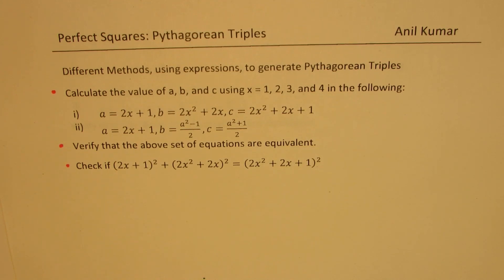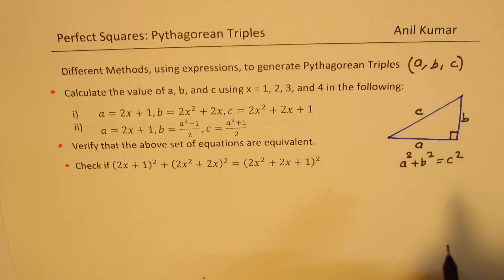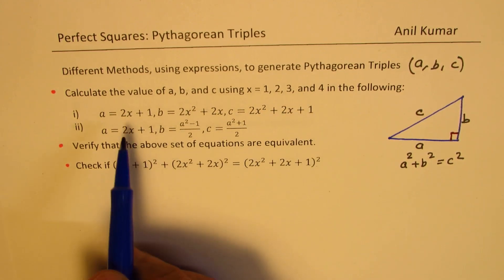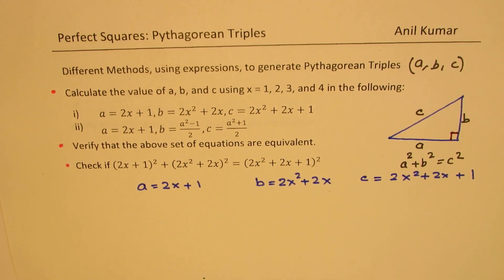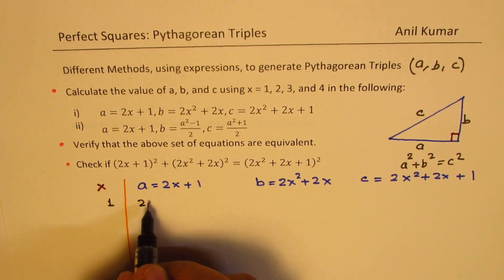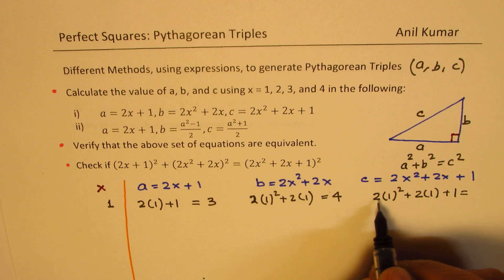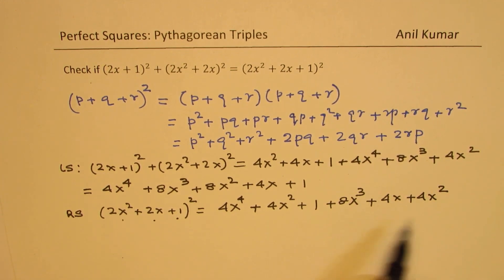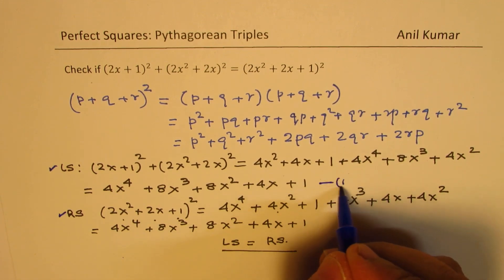Method to Generate Pythagorean Triples and Verify Formula